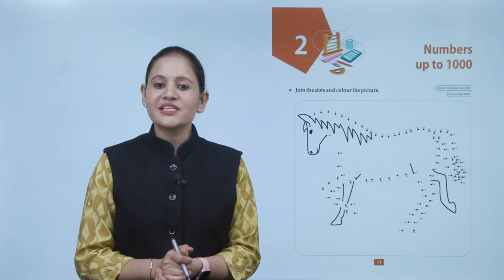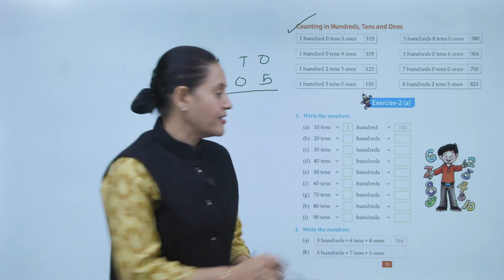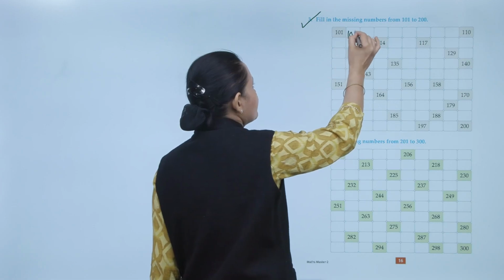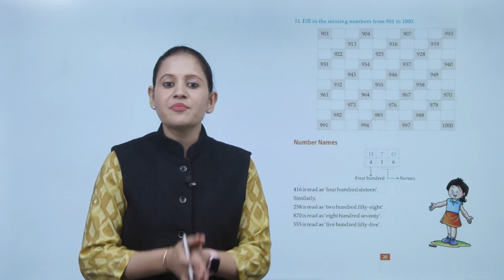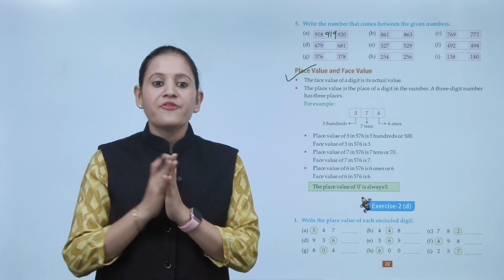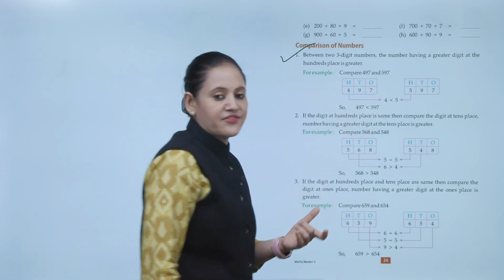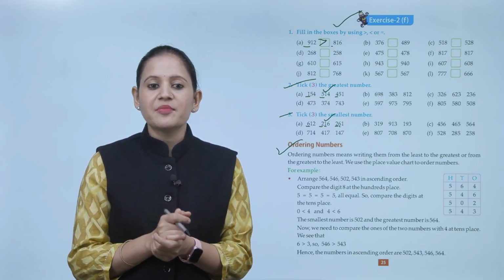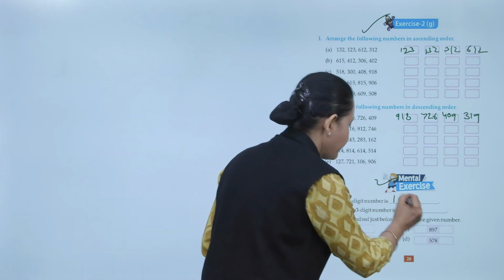Ch 2 | Mount Valley | Maths | Class 2 | Numbers up to 100 | For children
Maths Master, a new launching of Mount Valley Publishing House, is embellished with all the features for which the products of Mount Valley Publishing House are famed i.e. rich study material, creative illustrations, thoughtful presentation, interactive exercises, quality printing and much more. But what makes it different from other is that the books of the series are geared up with digital animation, web-support and animated videos wherever required.